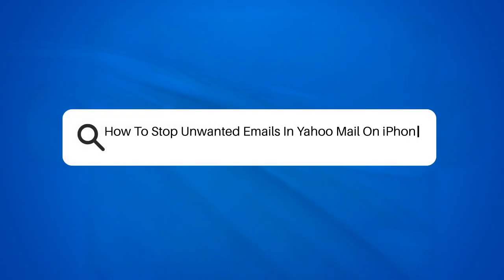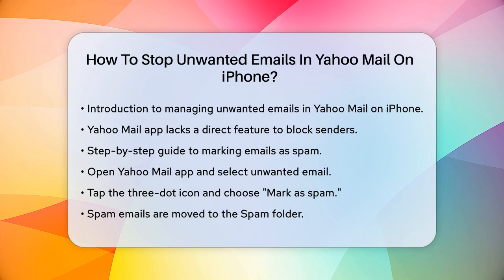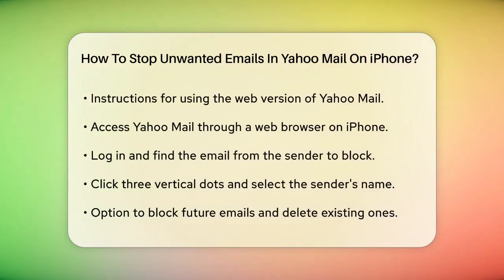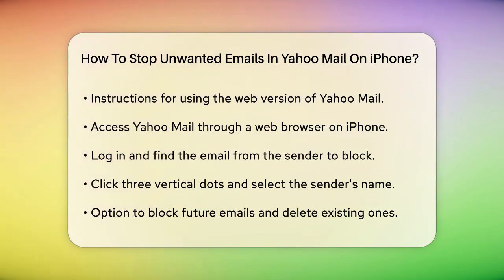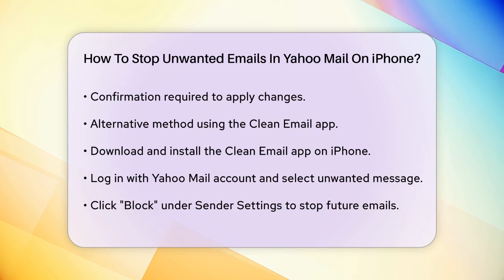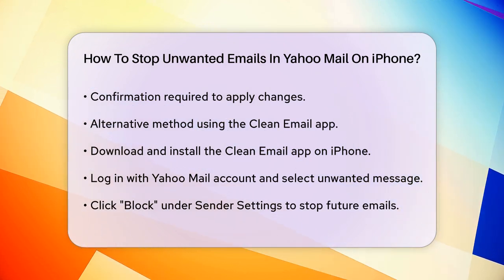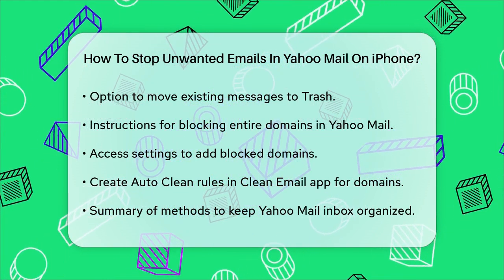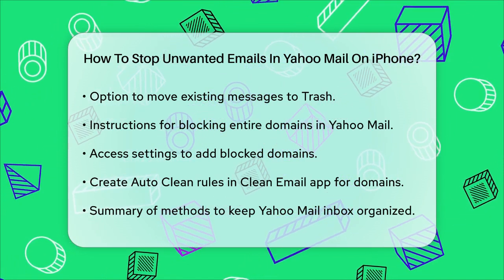How To Stop Unwanted Emails In Yahoo Mail On iPhone? - TheEmailToolbox.com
How To Stop Unwanted Emails In Yahoo Mail On iPhone? Are you overwhelmed with unwanted emails cluttering your Yahoo Mail inbox on your iPhone? In this video, we will guide you through effective methods to manage and reduce those pesky emails. We will walk you through the process of marking emails as spam, which is a straightforward way to keep unwanted messages at bay. You will also learn how to use the web version of Yahoo Mail to block specific senders directly from your iPhone. If you prefer a more automated solution, we’ll introduce you to the Clean Email app, which can help you manage unwanted emails efficiently. Additionally, we will show you how to block entire domains, making it easier to tackle spam from multiple addresses at once. With these techniques, you can maintain a cleaner and more organized inbox, allowing you to focus on the emails that truly matter. Don't miss out on these practical tips that will help you take control of your email experience.